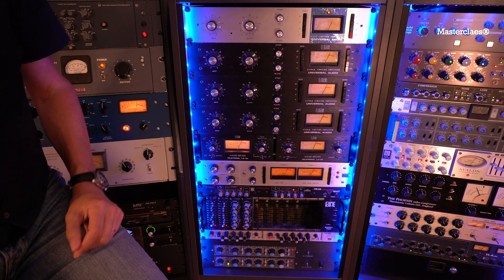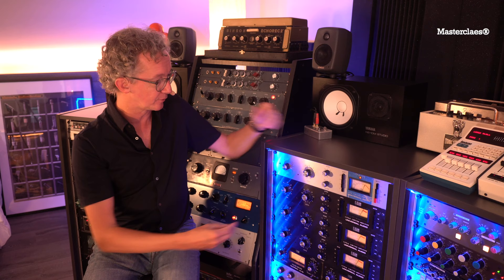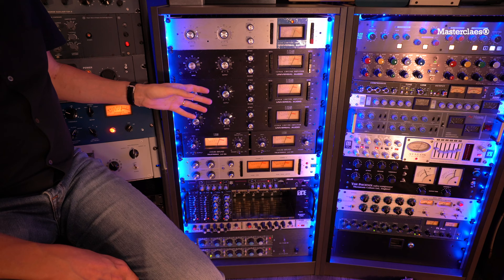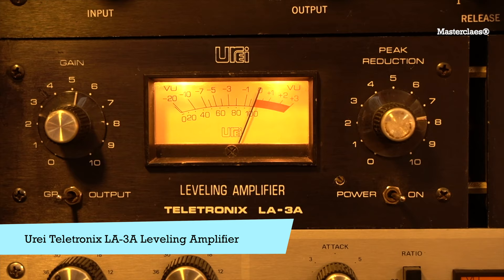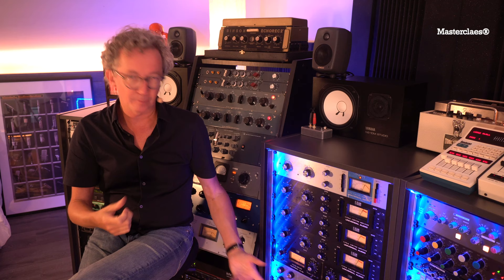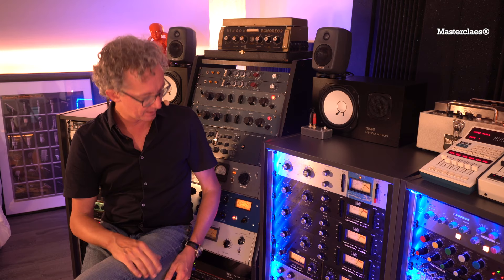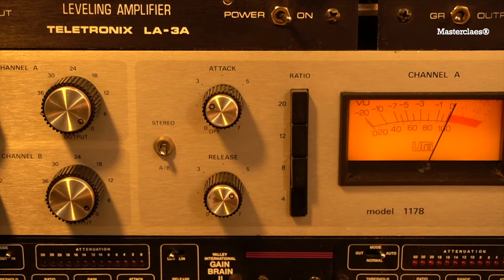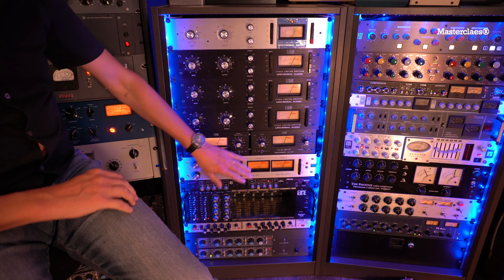Rig Rundown Of Rack #2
The rig rundown of the Univeral Audio, Telteronix, Urei Rack with the Universal Audio 1176 Bluestripe, The Urei 1176 Rev D Blackface, Urei LA3, Urei 1178, Valley Gain Brain, Valley Comander, API 550b, API 560, Midas XL42, Neve 31105

Hi, I'm Peter Claes, and welcome to my Masterclaes® Channel.
This YouTube channel is designed to improve your knowledge about sound and help you make better mixes.

I specialise in sharing my knowledge gathered in the 30 years of experience in live sound and studio work.

Artists I have worked for are: Arsenal, Hooverponic, Axelle Red, The Simple Minds,The Human League, CPeX, Milk Inc Live, The Night of the Proms, Millionaire, The Sore Losers and many more. In the past 25 years I have shared my knowledge through my Masterclaes® program.

Video's published on this channel are about mixing in the box, working with the band, microphones, Mixing desks, Rig Rundowns of my studio, Product reviews and much more !

On this channel I also make fun and entertaining mixing content based on crazy and sometimes “gimmicky” equipment. I like to cut through the marketing hype about products and I like to give you the honest truth about audio equipment.